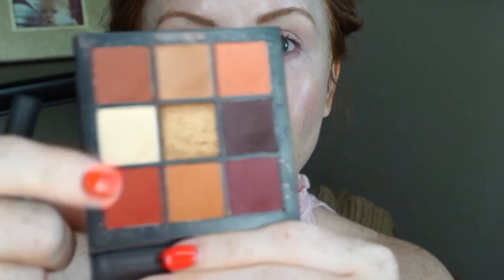GRWM using new and travel friendly products!!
Hi!  I wanted to get ready, chit chat and show you some products I used on my vacation last month that are perfect for travel!  Enjoy!

 Products Mentioned:

Mac Prolong Wear Paint Pot- Painterly
Huda Beauty Warm Brown Obsessions
Loreal True Match Lumi Glotion
Giorgio Armani Luminous Silk Foundation
Giorgio Armani Luminous Silk Compact Powder
Hour Glass Illume Sheer Color Trio
Mac Boldly Bare Lip Liner
Mac Shy Girl Lipstick
Milk Makeup Kush Mascara
Smashbox Primer Water Setting Spray

Instagram: acash79@ Alexis Beauty Favorites